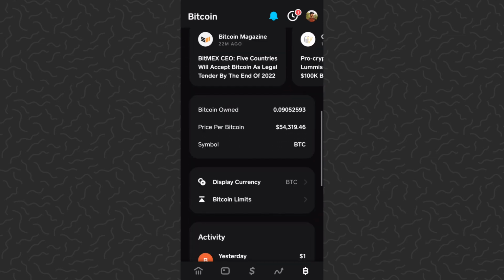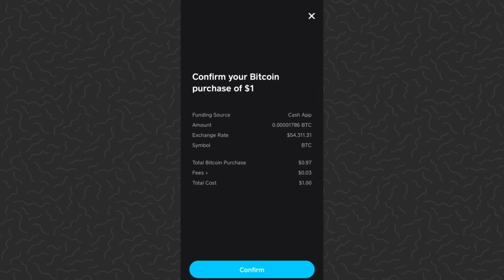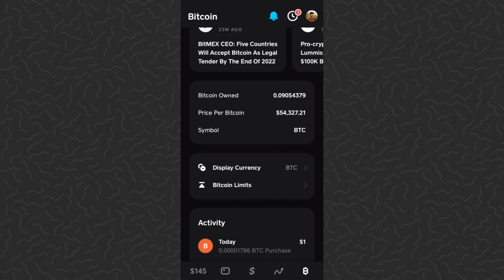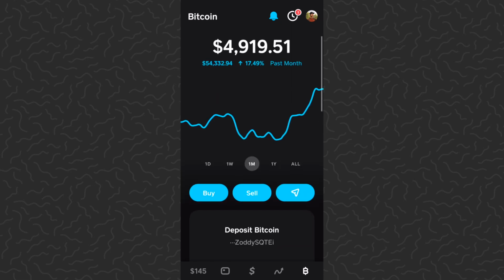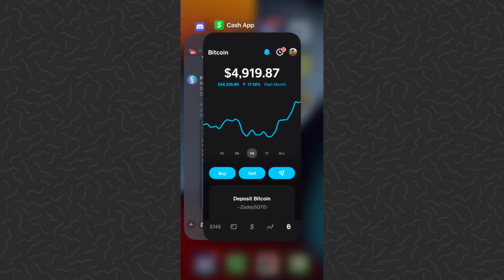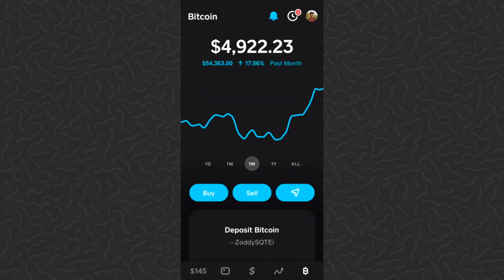Cash App Bitcoin Update Day 977